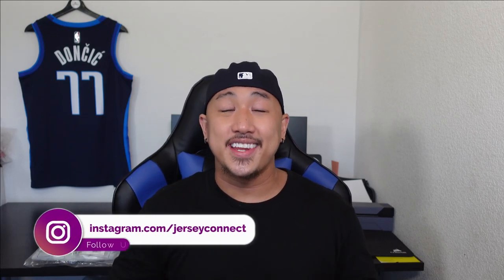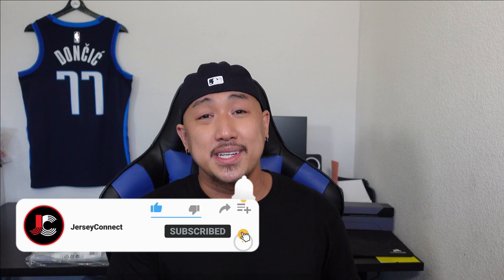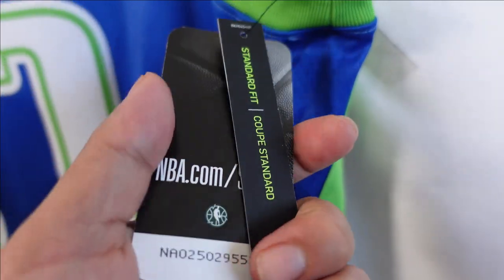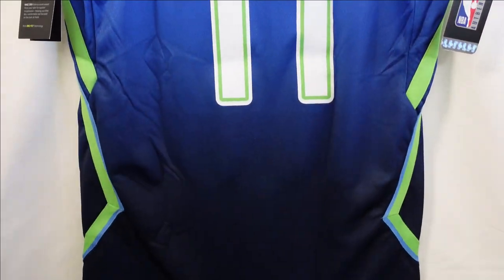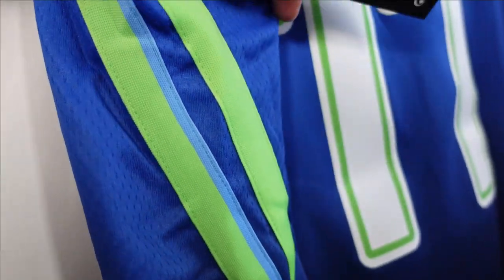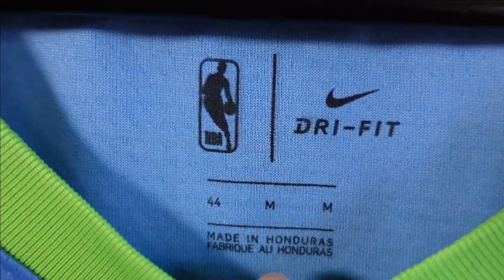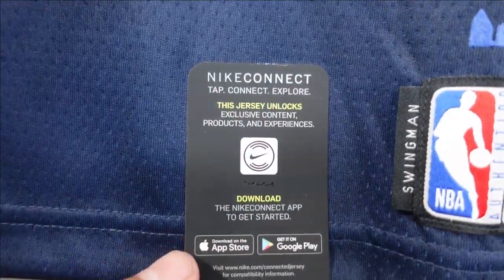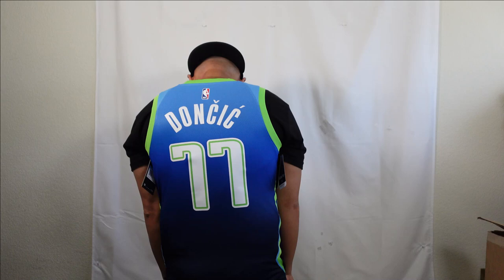UNBOXING: Luka Doncic Dallas Mavericks City Edition Nike Swingman Jersey